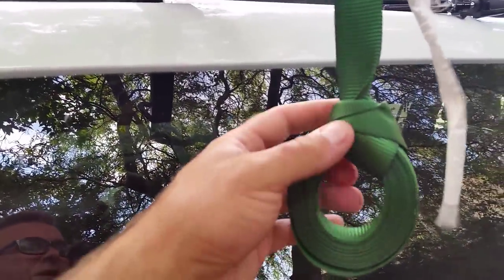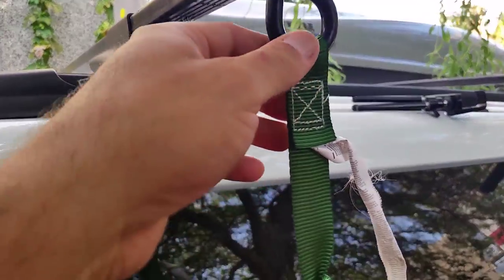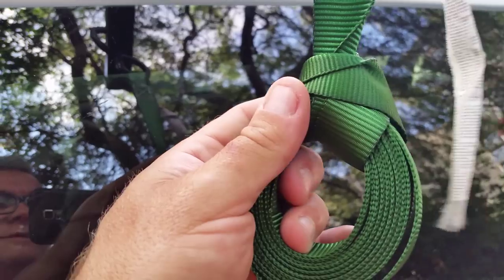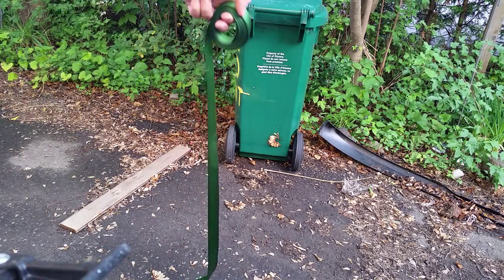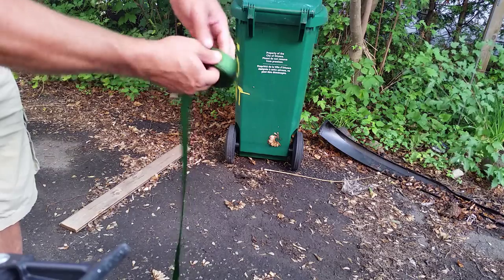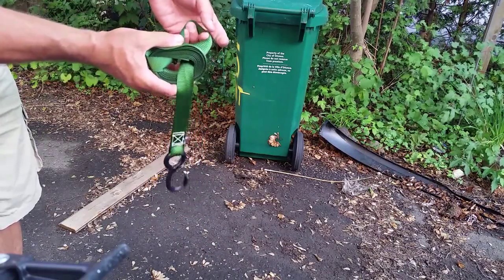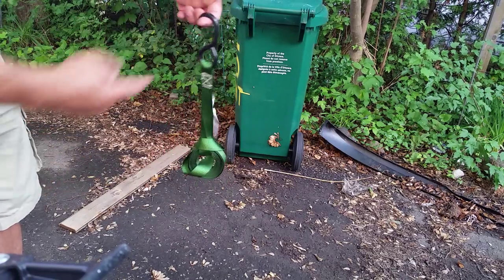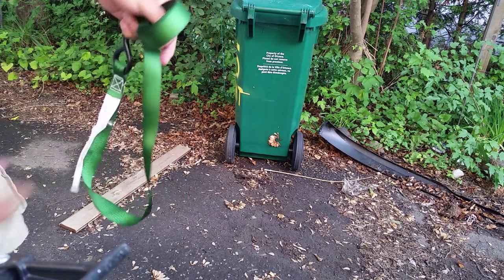Easy Way to Tie Off Canoe Strap Ends - Australian Scaffolder's Method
This works well for storing your canoe straps as well as for tying off the ends when your canoe is strapped to your roof racks.